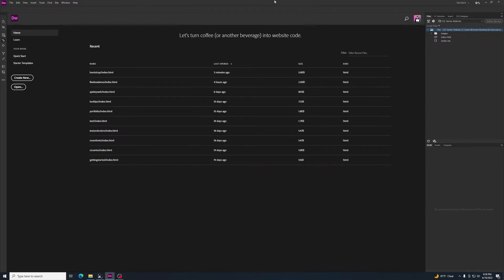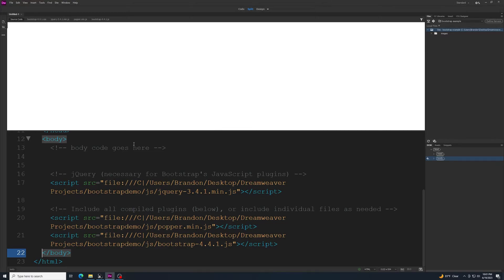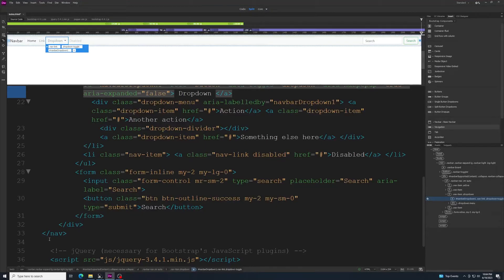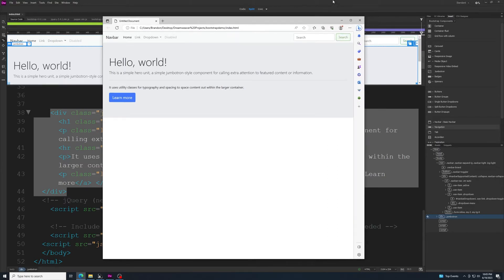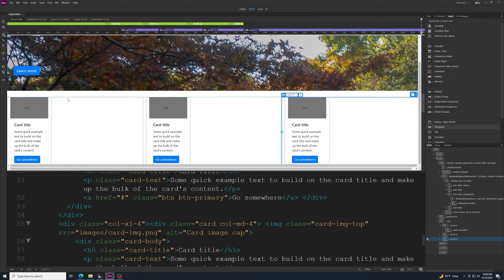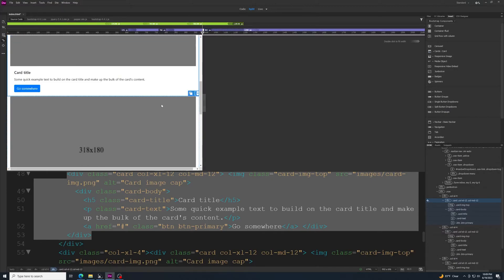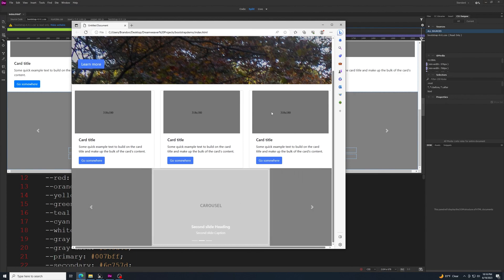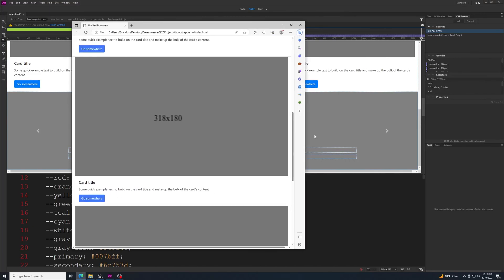Bootstrap Framework with Adobe Dreamweaver!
How to create a web page using Bootstrap with Adobe Dreamweaver!